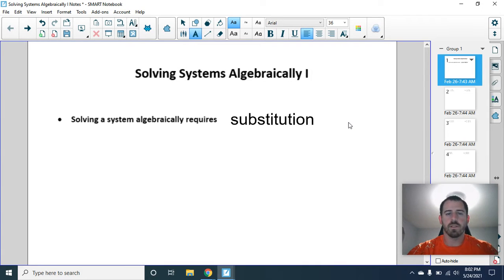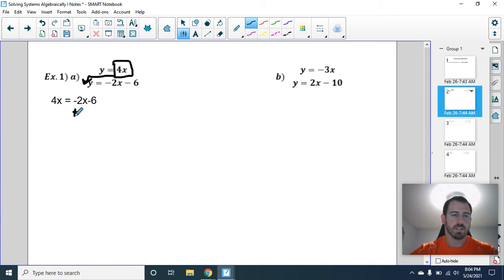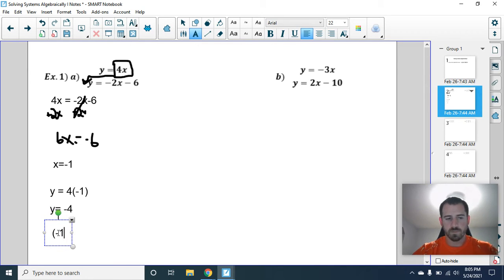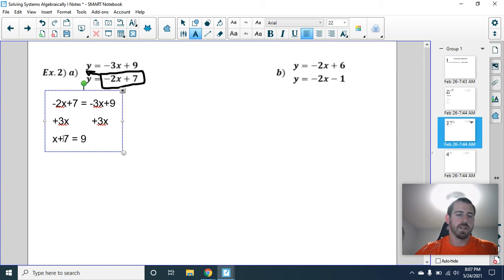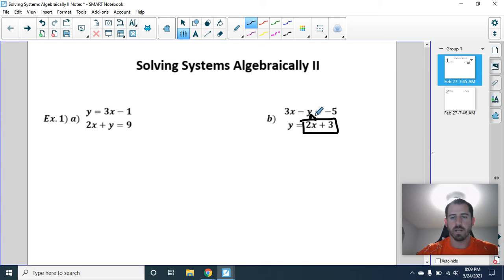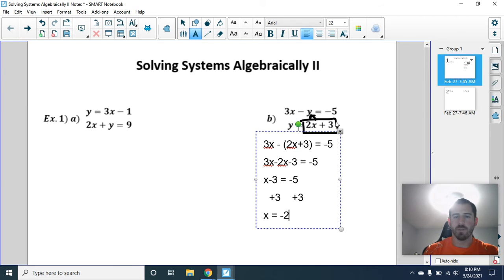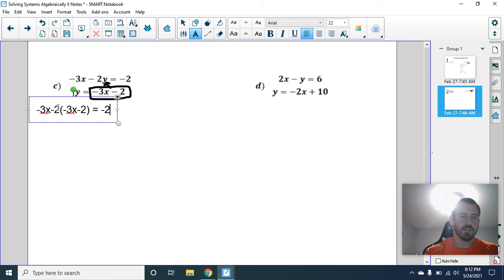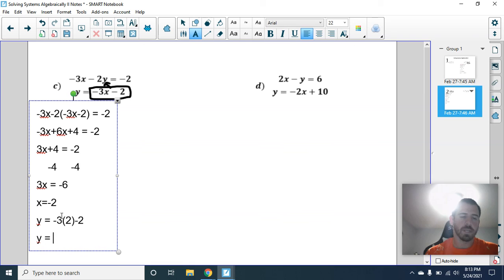Systems by Substitution